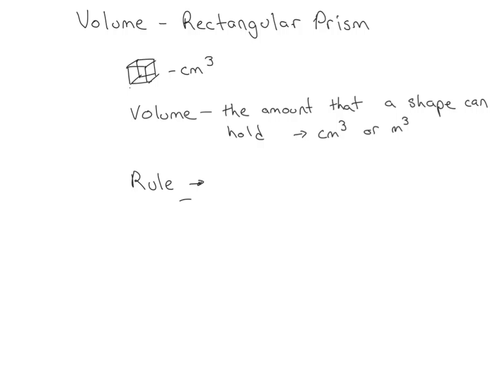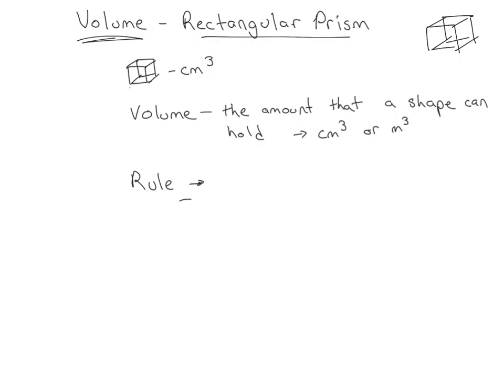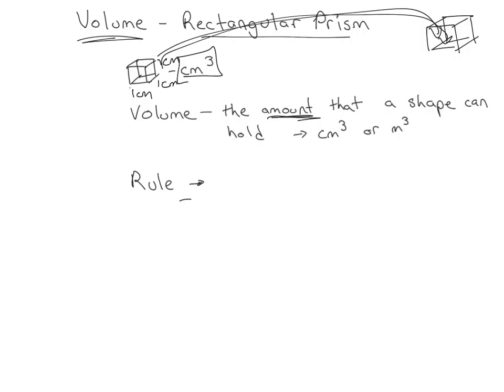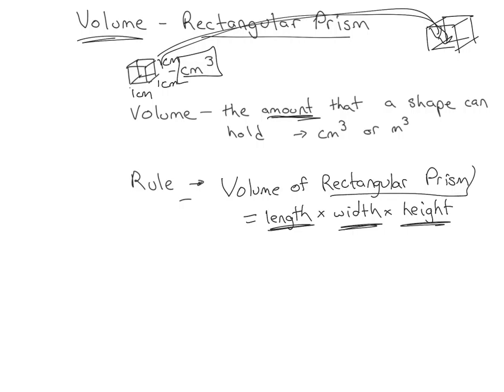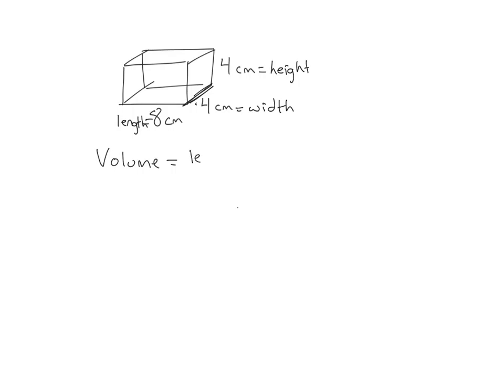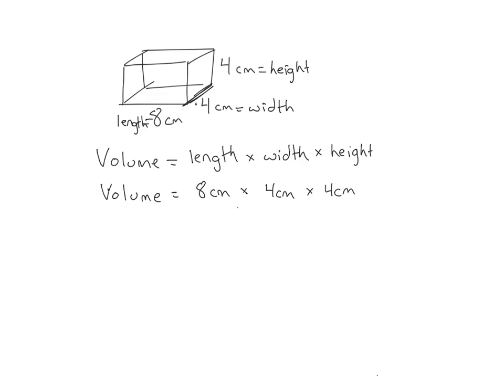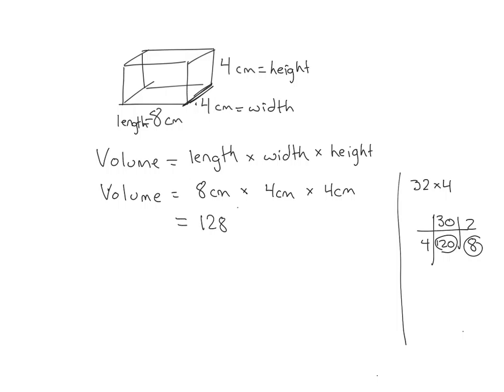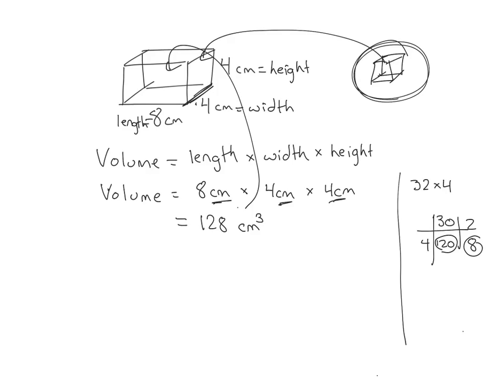Volume of a rectangular prism